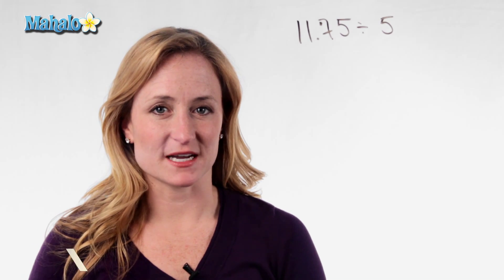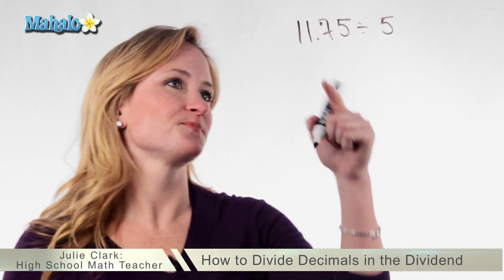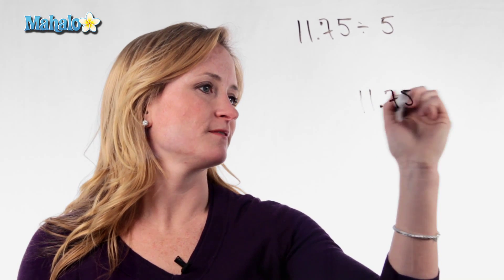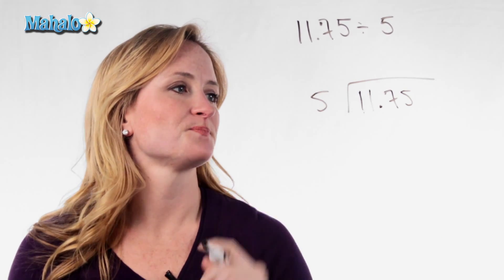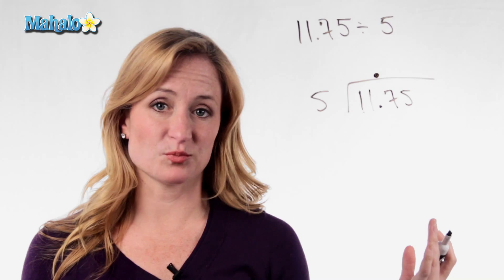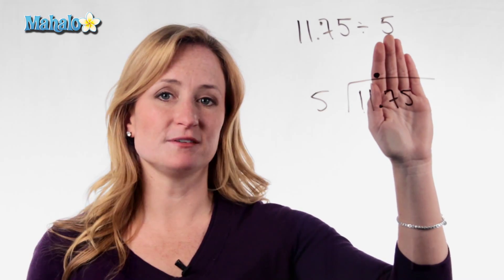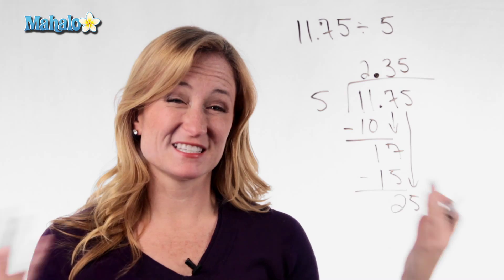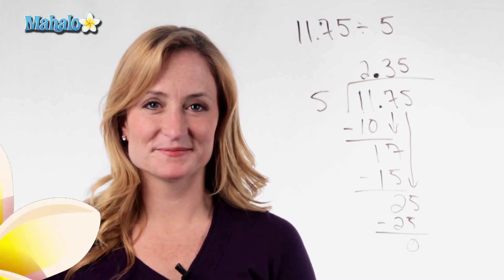How to Divide Decimals in the Dividend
Julie Clark, host of the Mahalo Math Channel and a high-school math teacher of 7 years, explains how divide decimals in the dividend, which is the number inside the division sign (divisor is outside).